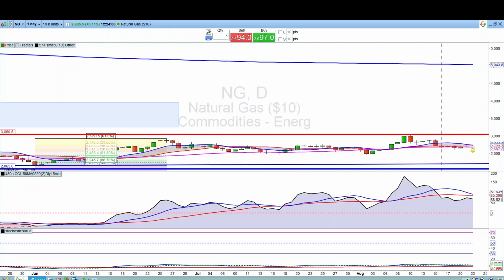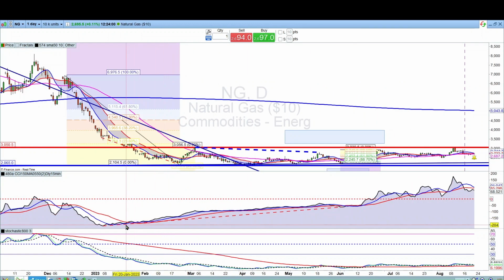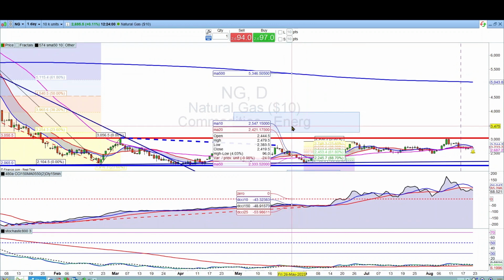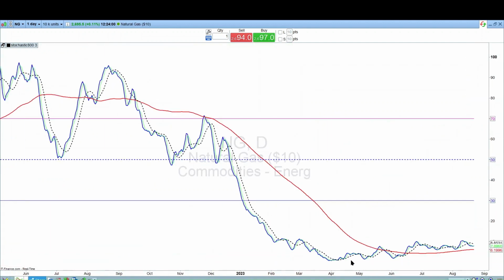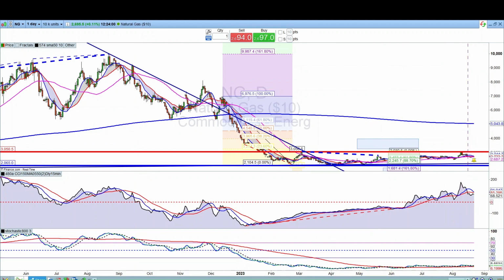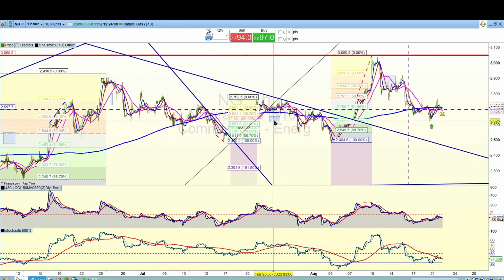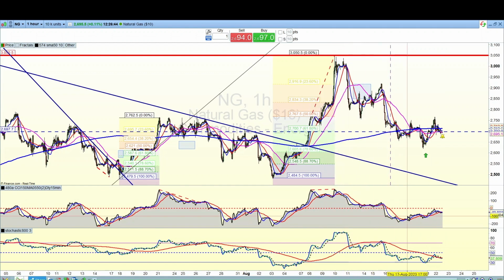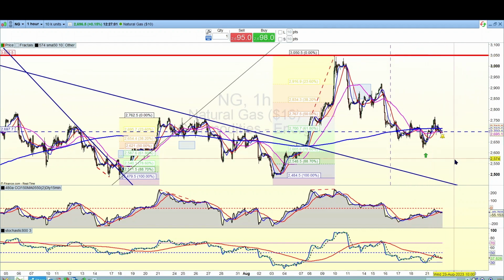Natural Gas Technical Analysis Aug 22 2023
Natural Gas Technical Analysis Aug 22, 2023 using Stochastic and Commodity Channel Index.

Don't forget...

Things
to consider:

Remember...